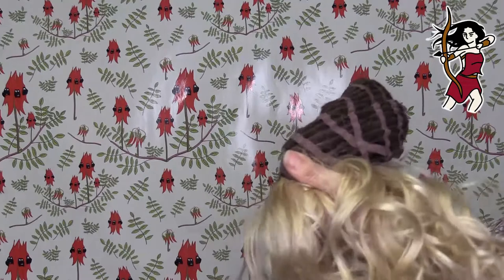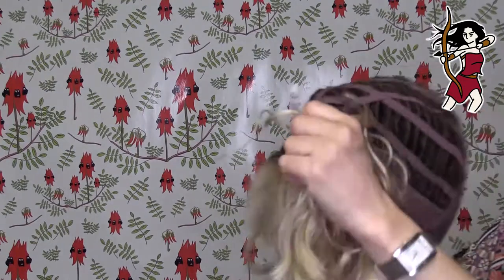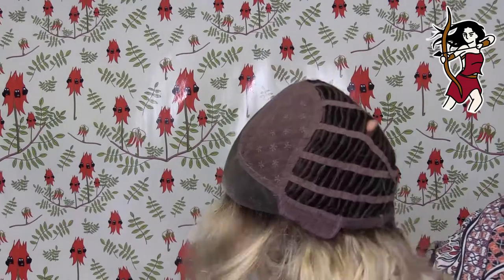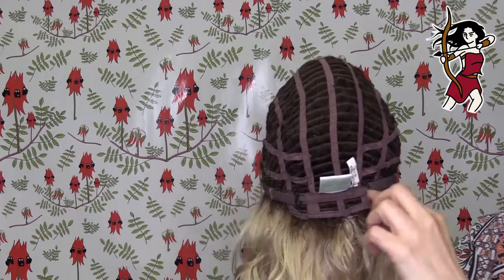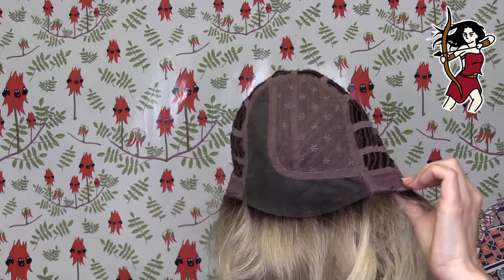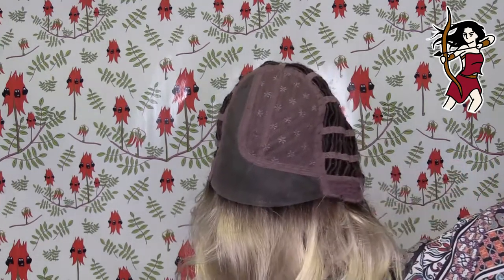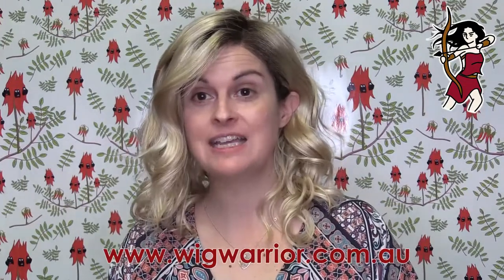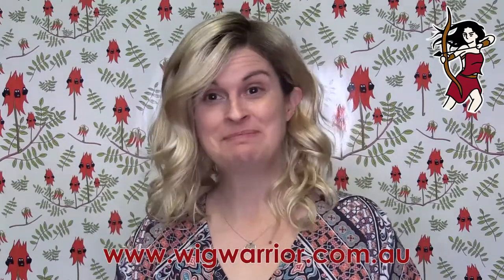Wig Warrior Review - Petite Berlin by Estetica Designs in RH26/613RT8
Check out Estetica's cute addition to the Petites range - the new Petite Berlin, here in R26/613RT8. So cute, and so comfy for us petite gals!

All of Estetica's Petites are available in Australia at Wig Warrior, so find us today and enjoy free delivery of your new style Australia wide!